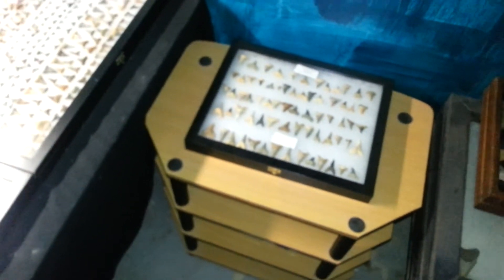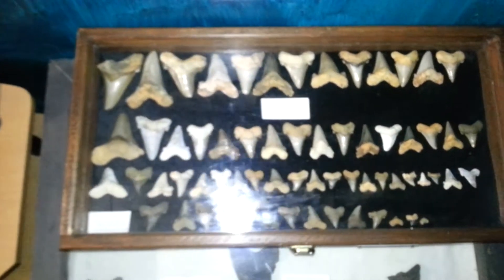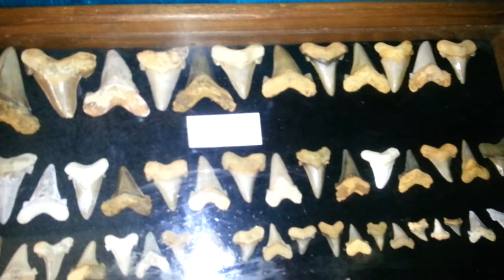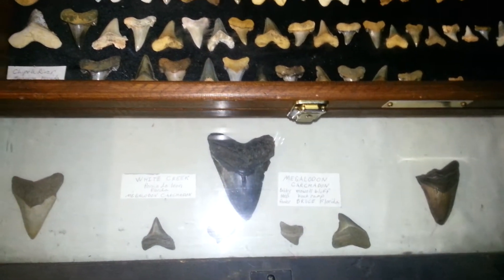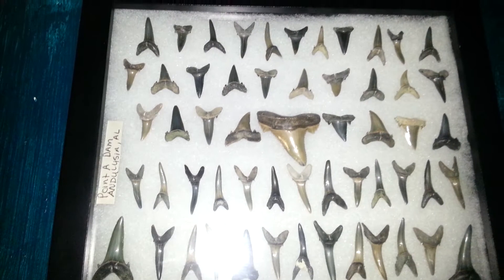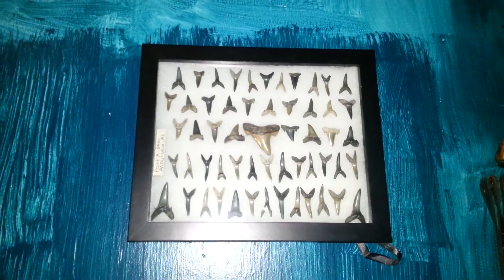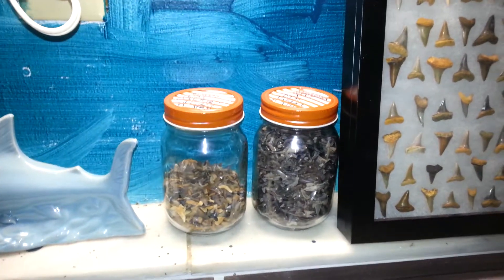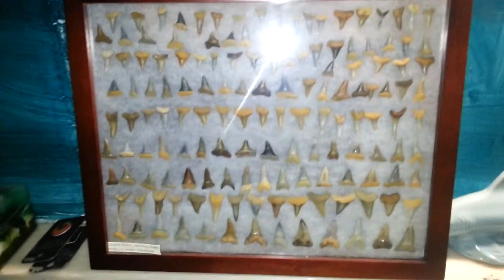My sharktooth collection fossils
Sharkteeth